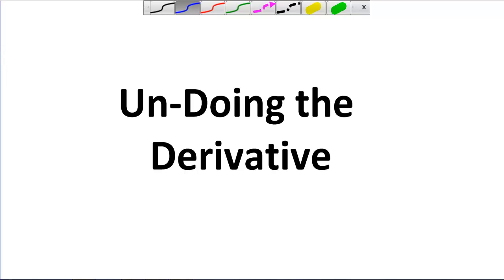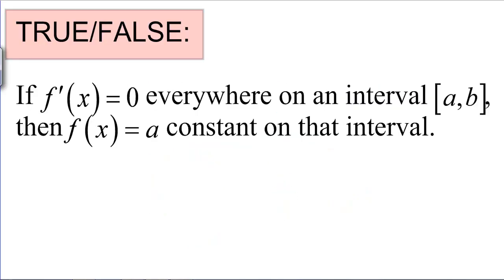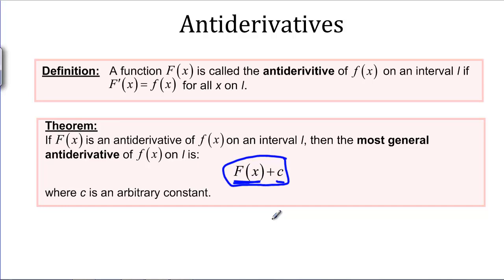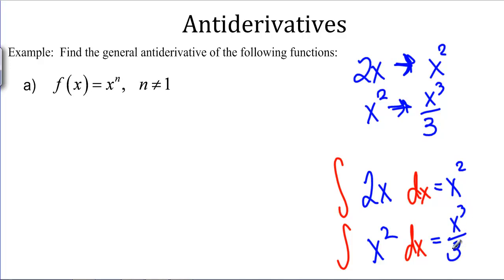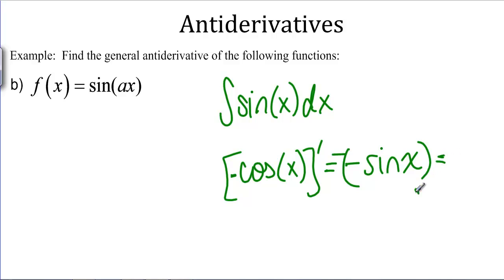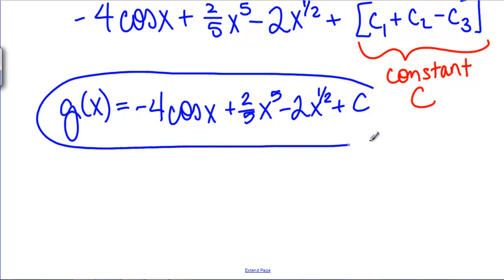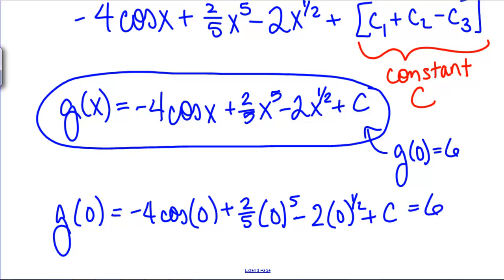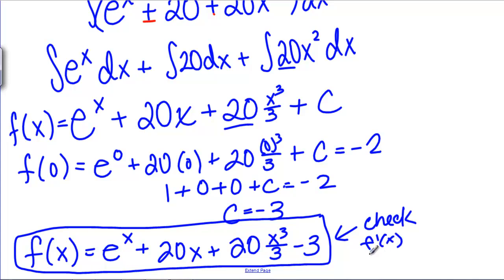Anti-derivatives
This video describes what anti-drivatives are, how to find anti-drivatives of basic functions, and how to find the specific anti-derivative satisfying an initial condition.